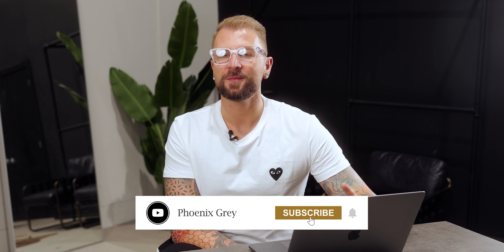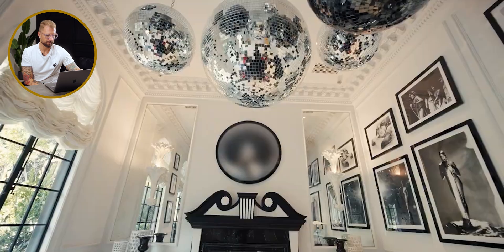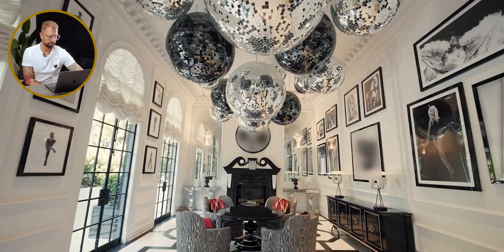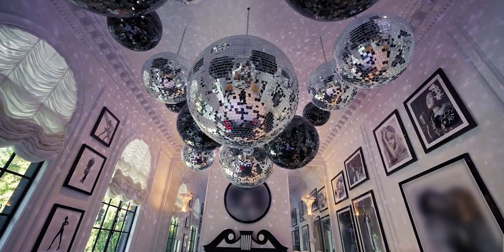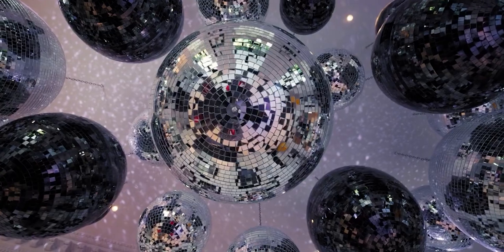Interior Designer Reviews Rupaul’s AD House Tour (This is the Perfect Drag Queen Palace)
In today's video we're taking a look at RuPaul's Architectural Digest home tour. From disco balls to patterns, this Beverly Hills home has it all. What do you think of RuPaul's design aesthetic?